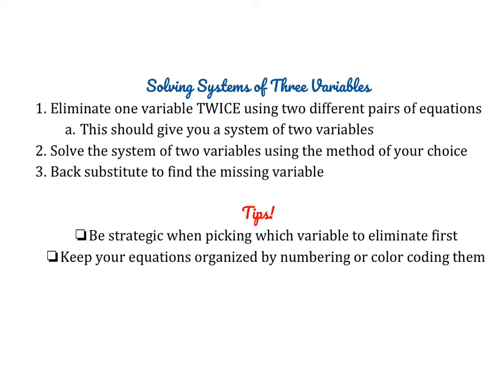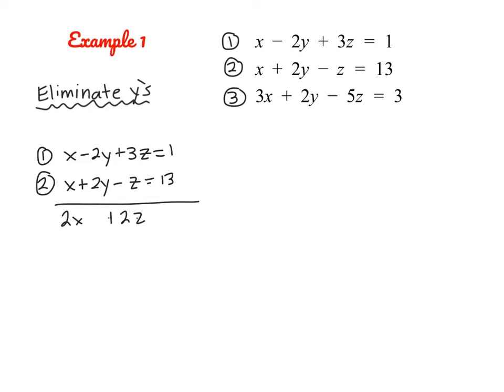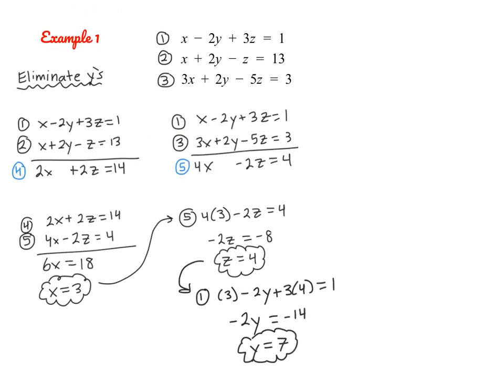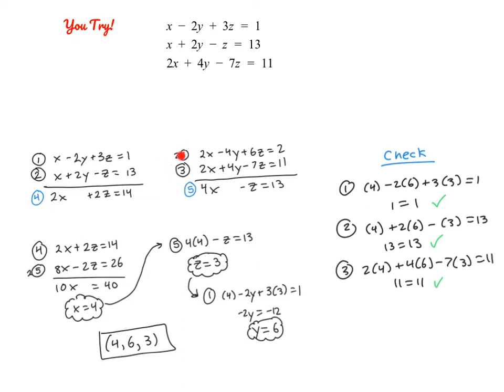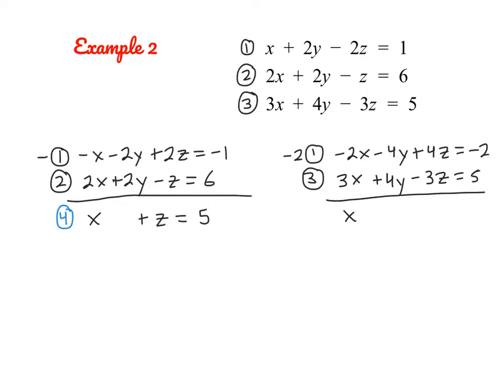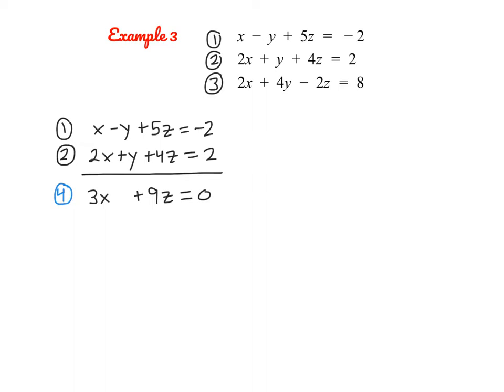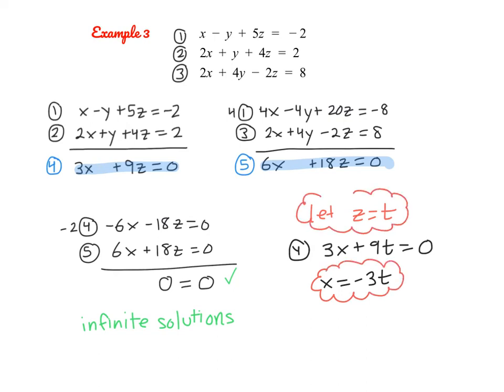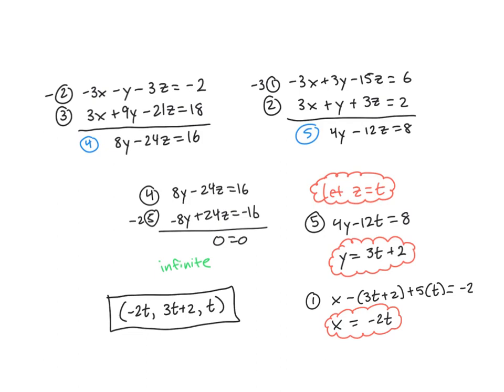Solving Systems with Three Variables